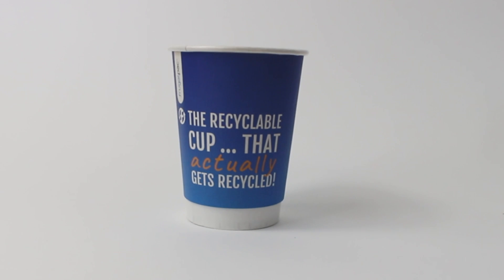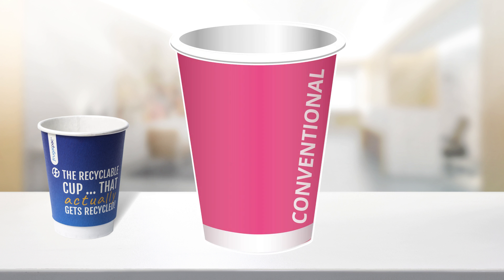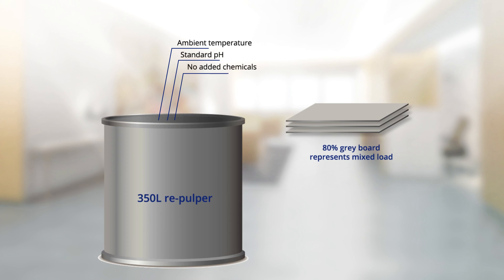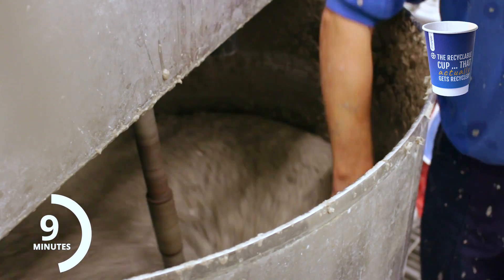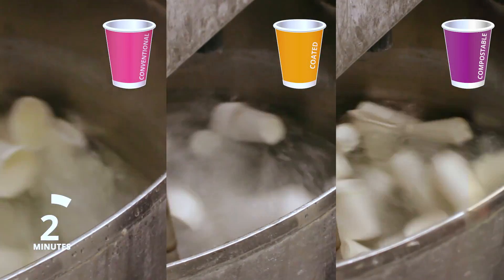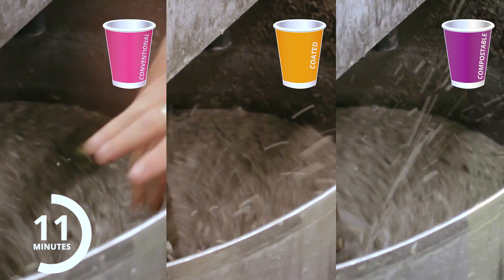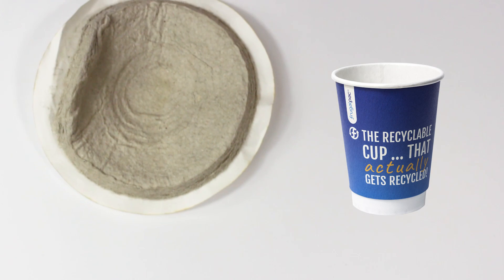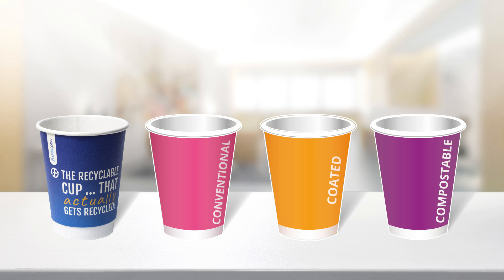Pulp Fact or Pulp Fiction?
Frugal Cup - the truth behind the paper cup that's fully recyclable as part of the standard recycling process.

See what actually happens to paper coffee cups when they're brought to commercial recycling mills.

This video shows a conventional cup, a compostable cup and a Frugal Cup in a commercial paper recycling mill.

See what makes Frugal Cup the only paper cup that's fully recyclable in the standard recycling process.